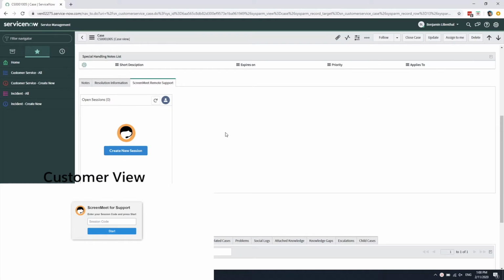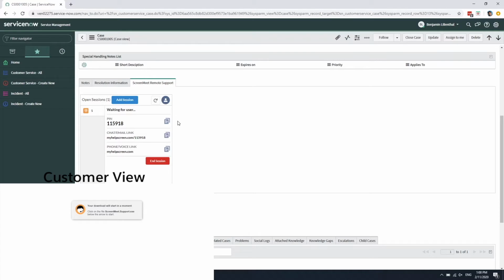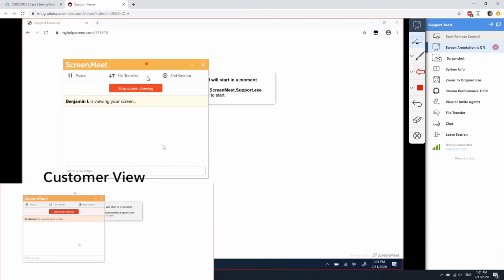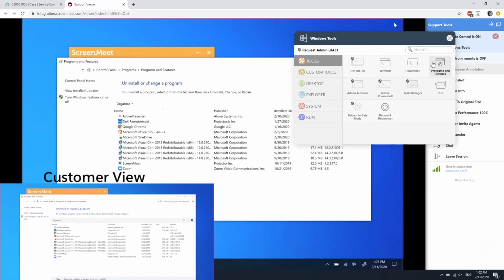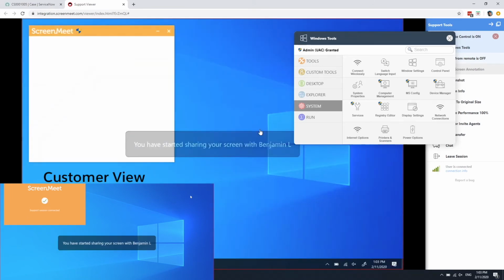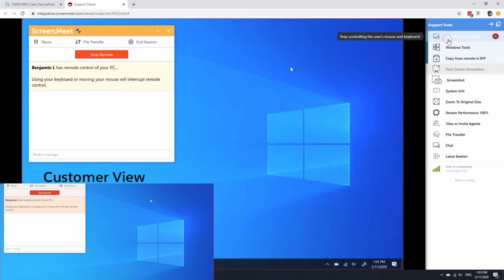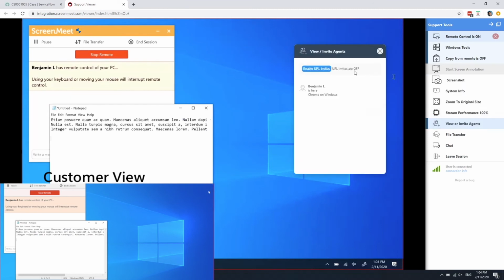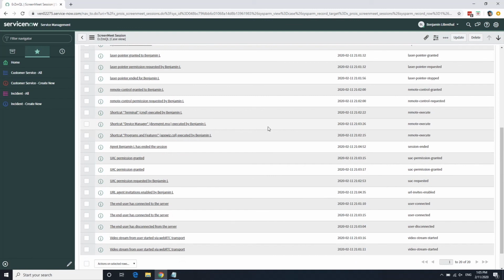ScreenMeet January 2020 Release with ServiceNow. ITSM features highlighted.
Enterprise Remote Support in the Cloud.

Our January, 2020 release with ServiceNow illustrates some of our ITSM features such as the ability to start a session with Remote Control already enabled. Also, the abiltiy to start with UAC permissions already turned on. These incremental improvements continue to drive operational efficiency through the product and make work easier for our customers whether they are Call Center Agents or IT Help Desk professionals.